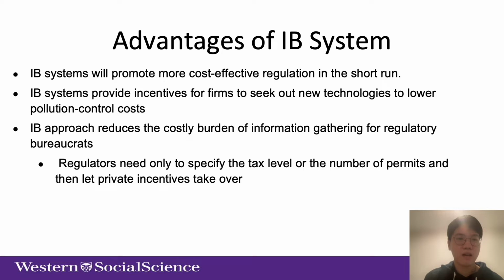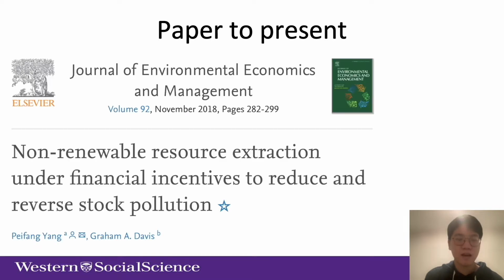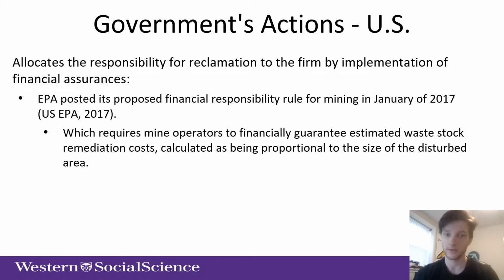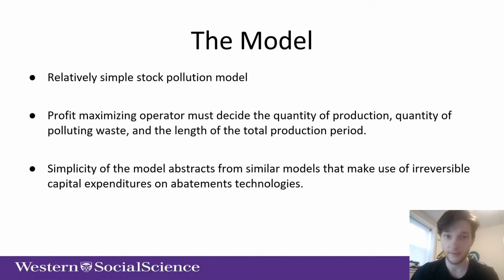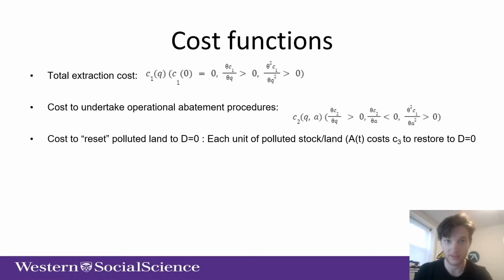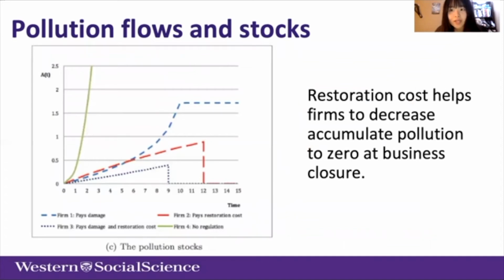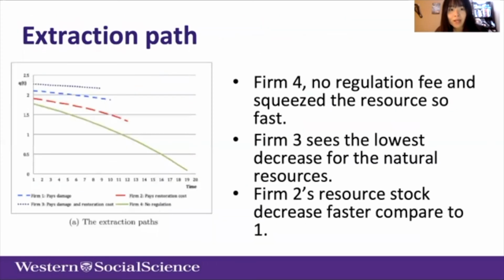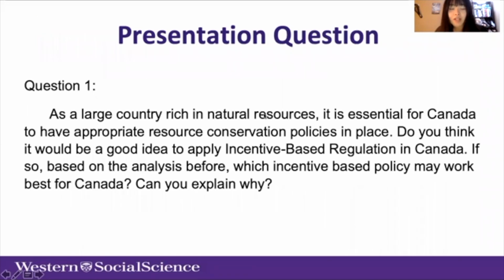Week 11: A study related to Incentive-Based Regulation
Our paper titled "Non-renewable resource extraction under financial incentives to reduce and reverse stock pollution" written by Yang and Davis in 2018; explores the differences between incentive-based regulations for mining firms and resource extraction specifically.
The paper attempts to compare the general state of incentive-based regulations for resource extracting and polluting firms across three nations, displaying the advantages and disadvantages of each system. The authors use a combination of real-world experimental data and model simulations to give an in-depth analysis of different kinds of incentive-based regulations. The paper succeeds in critiquing and celebrating incentive-based regulations across nations.